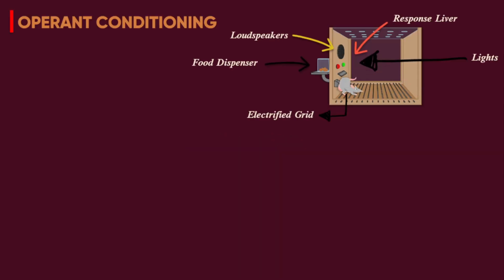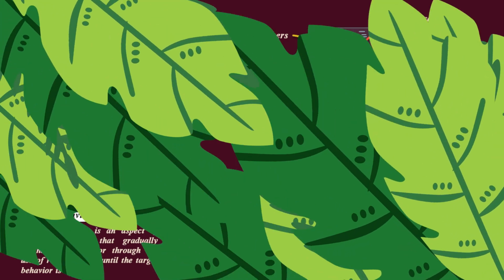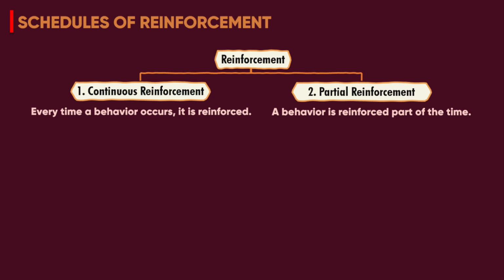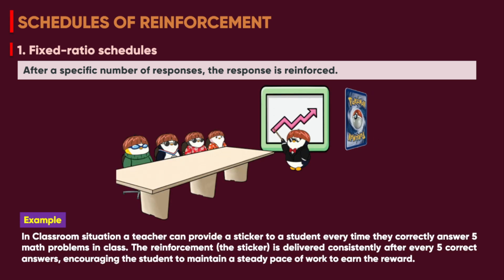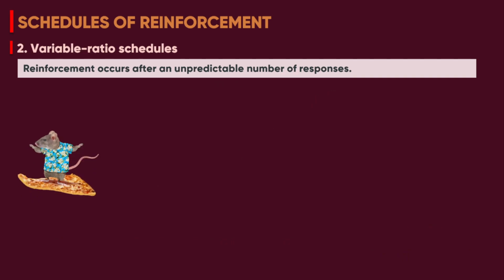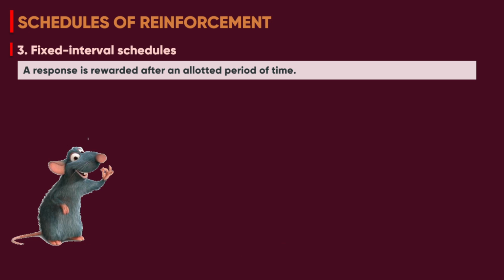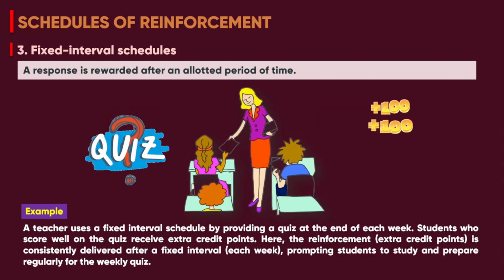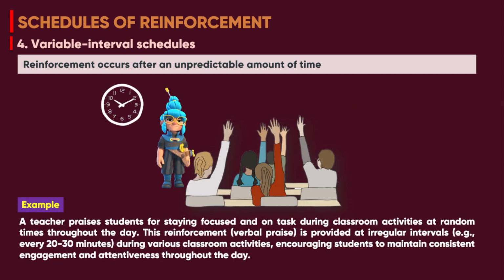Schedules Of Reinforcement || Educational Implications || tsin-eng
In this tutorial, you will learn about
Schedules Of Reinforcement
Continuous Reinforcement
Partial Reinforcement
implications of schedule of reinforcement
Whether you're a teacher, student, or simply curious about the psychology of learning, this video offers valuable knowledge and practical applications. Join us as we unravel the complexities of reinforcement schedules and unlock their potential for transformative educational practices. Don't miss out on this insightful exploration!